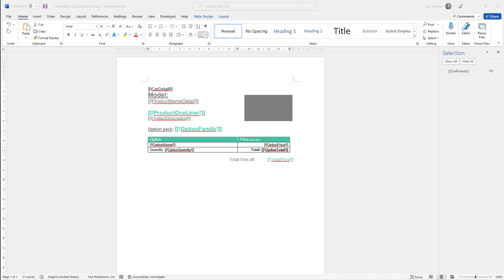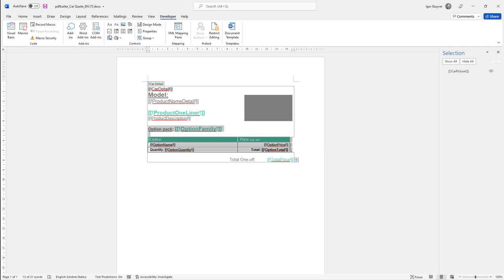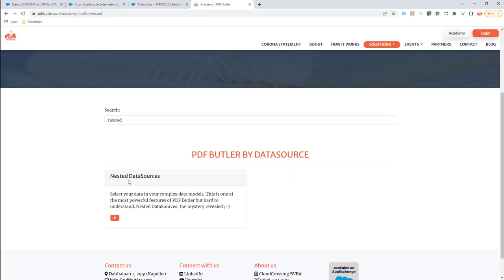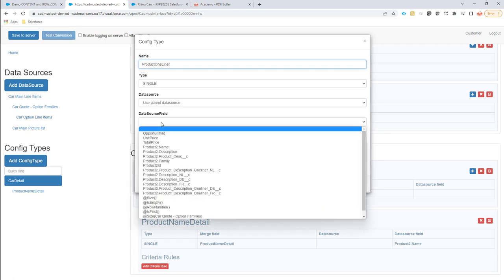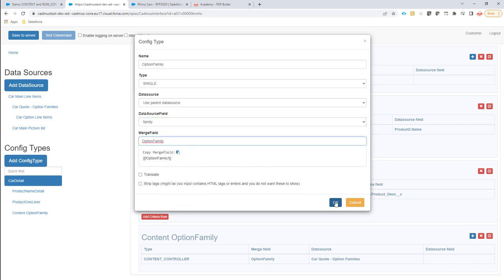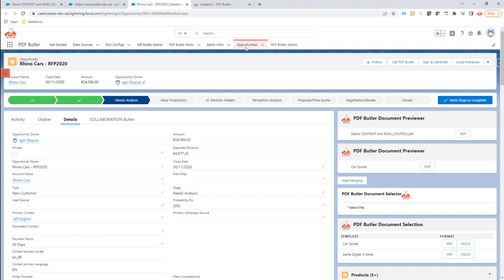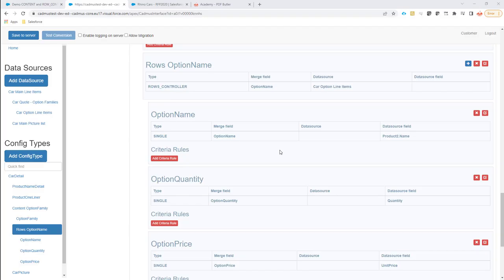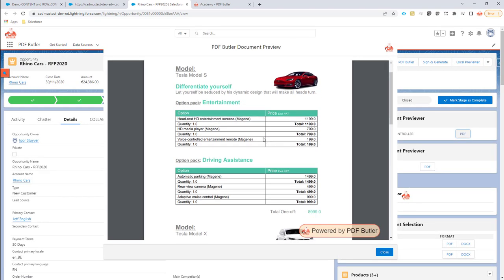Combining CONTENT CONTROLLER and ROWS CONTROLLER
Make sure to watch the Academy session on Nested DataSources as well